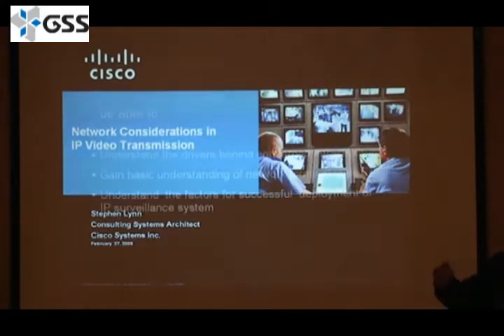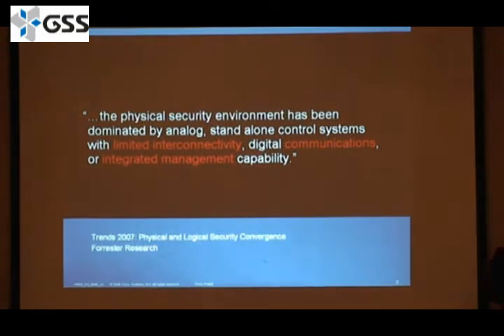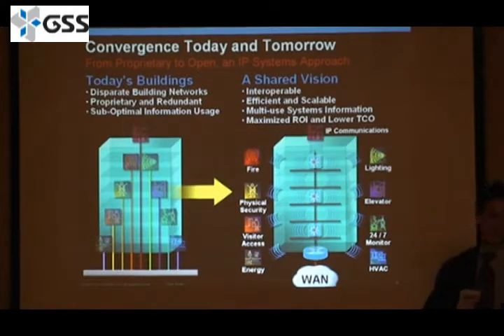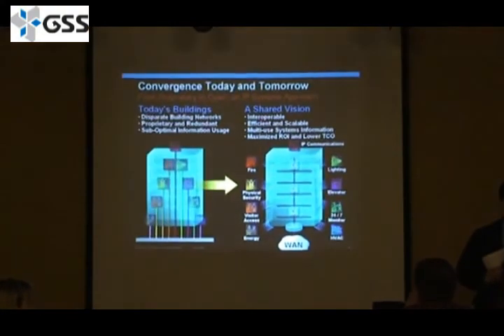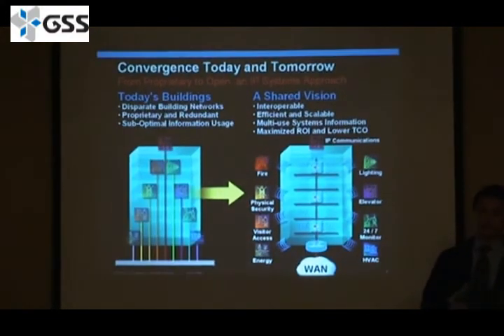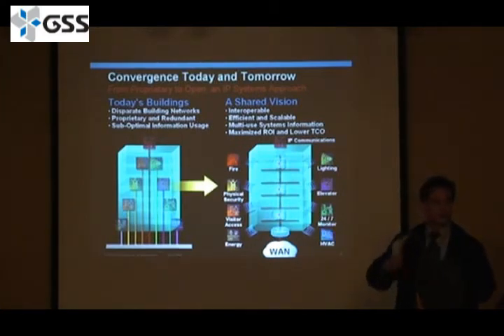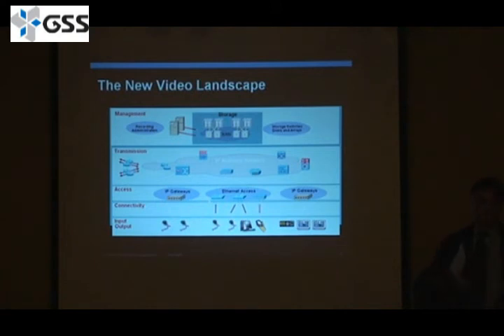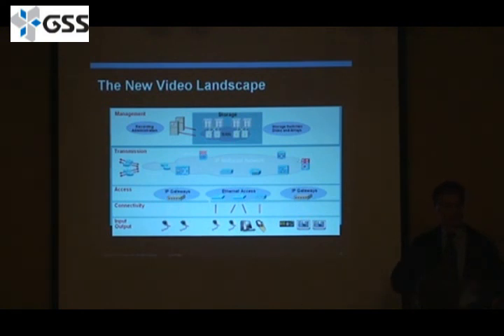Cisco Part 1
Global Surveillance Systems stocks the entire line of Geovision DVR cards, CCTV and IP network cameras with the best price.